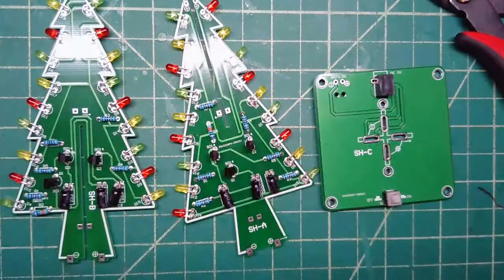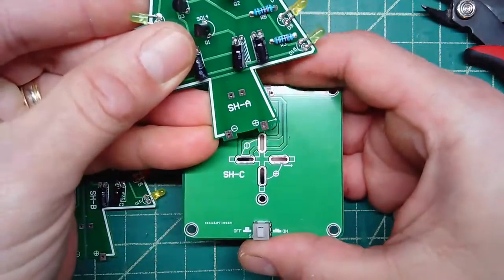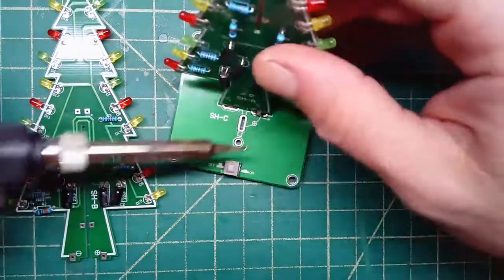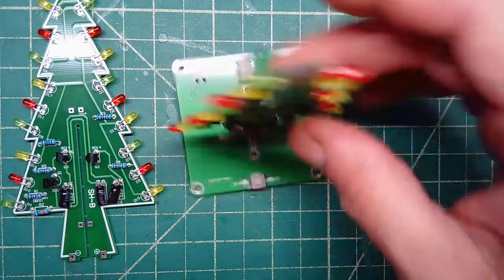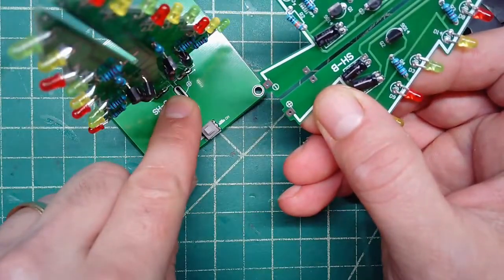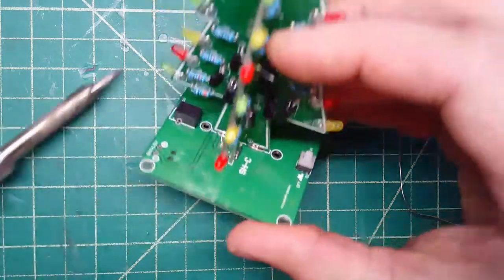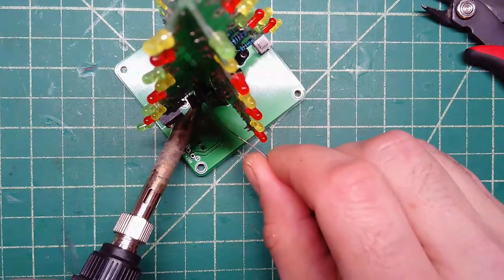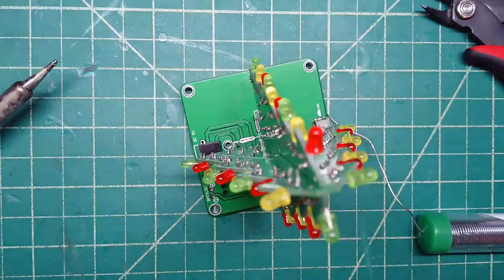Step # 15 3D Tree Attach Halves